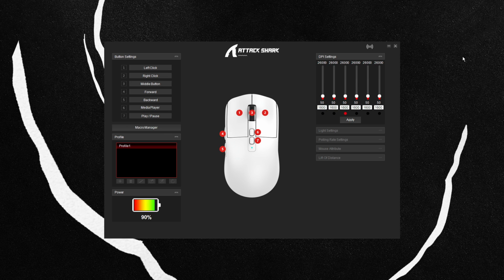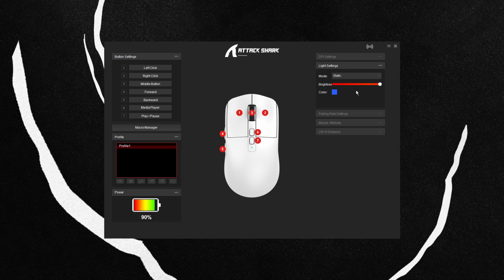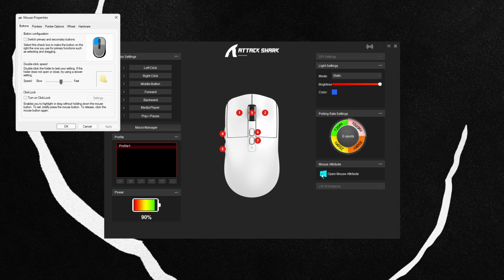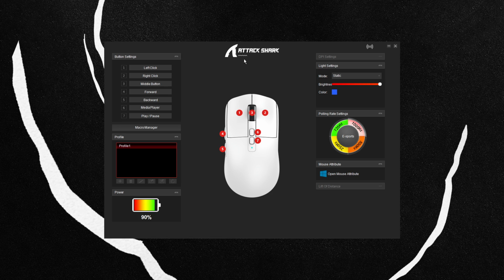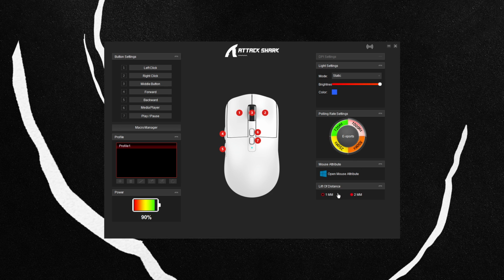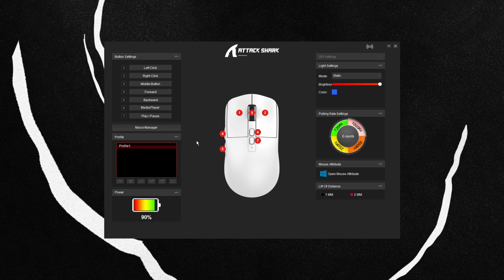Attack Shark X6 - Software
this is the Attack Shark X6 software review

/// SOCIALS

► TIMESTAMPS  🔴
n/a

► MUSIC USED  🔴
n/a